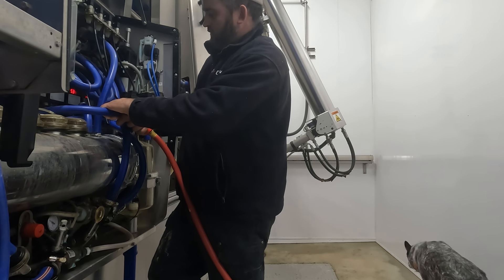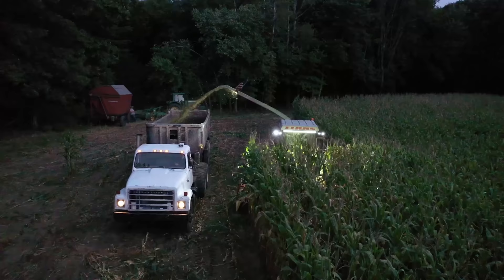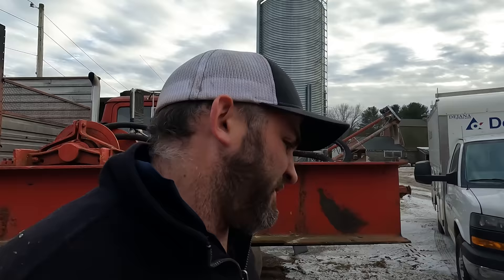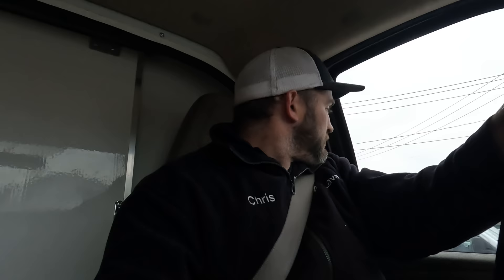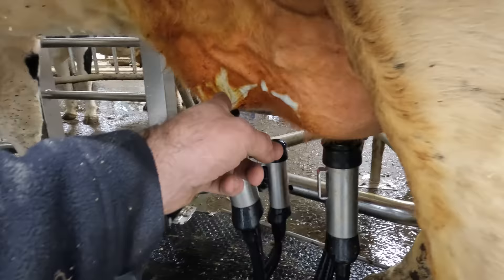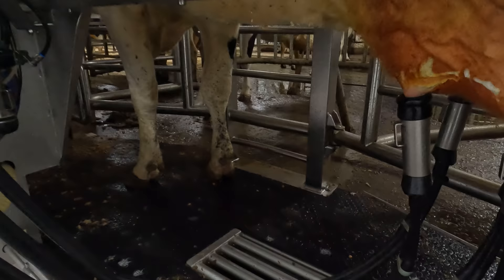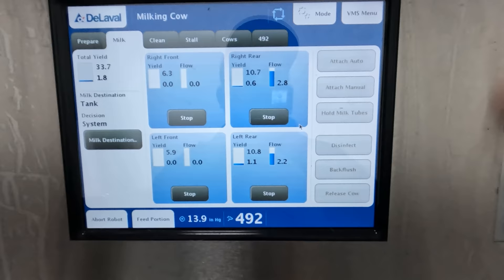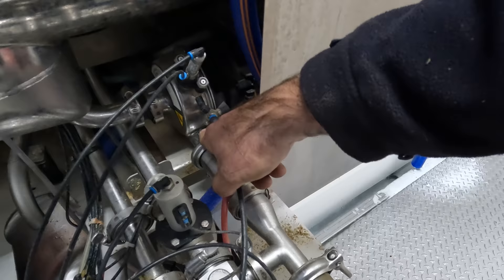Fixing A Milk Pump On A Delaval Robotic Milking Station- Day Job Work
Join along on my day job as a Robotic technician. On today's episode we have a bubbling milk receiver jar. What will fix it?